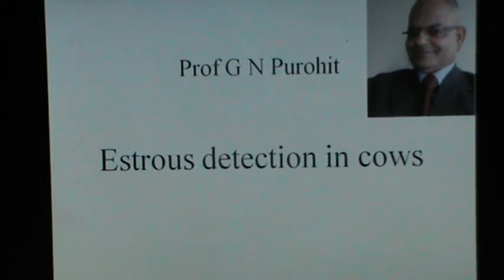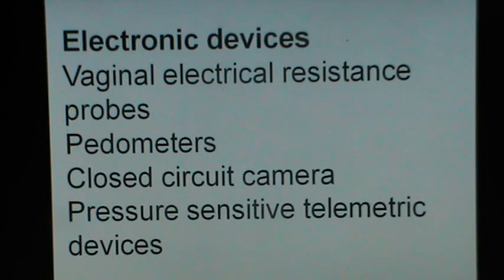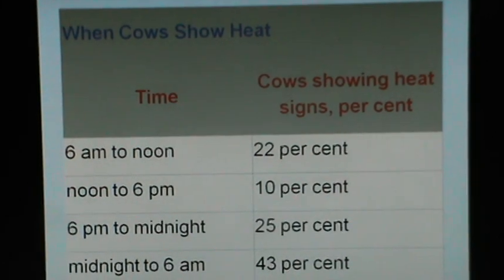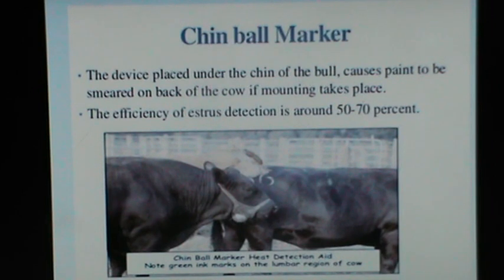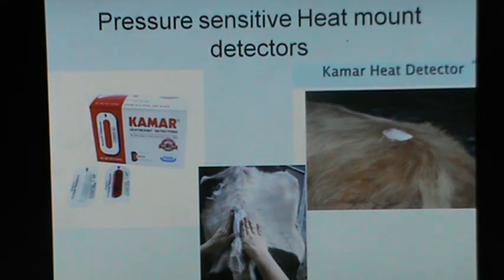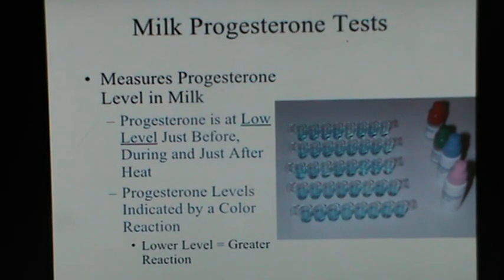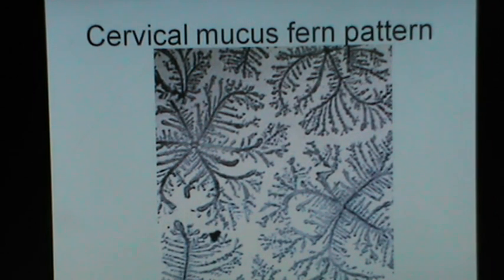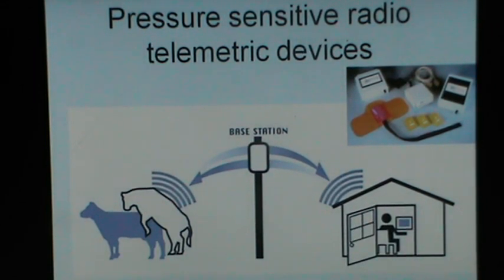Discover How Cows Reveal Their Fertility - It's Not What You Think!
Theriogenology Video lectures for veterinary students, IAS aspirants, and practitioners in simple English language so that students easily understand the various topics related to Domestic Animal Theriogenology.

veterinary gynecology
electronic nose
what is estrus detection
radiotelemetric devices
what is estrus detection of cows

Topics explained in this video include the various methods of estrus detection in dairy cows including visual observation, heat expectancy charts,  marker animals, heat mount detectors, plasma progesterone, and cervical mucus fern pattern. The electronic devices useful for estrus detection in cows including, vaginal electrical resistance, pedometers, closed-circuit camera, and pressure-sensitive radio telemetric devices are also explained in this tutorial lecture for veterinary students and practitioners.

22. Effects of nutrition and heat stress on high producing